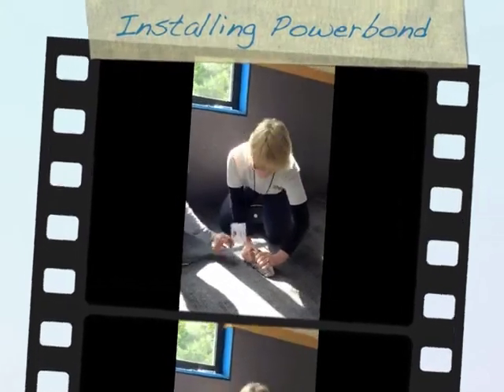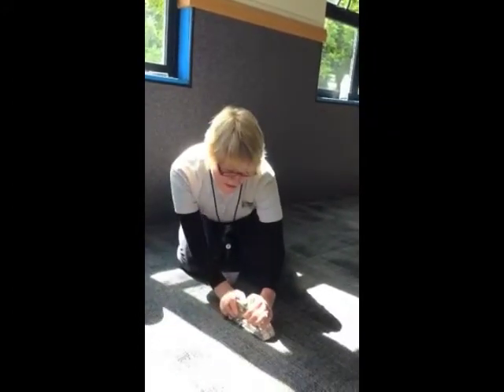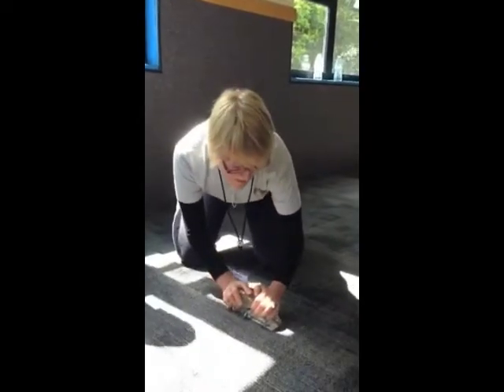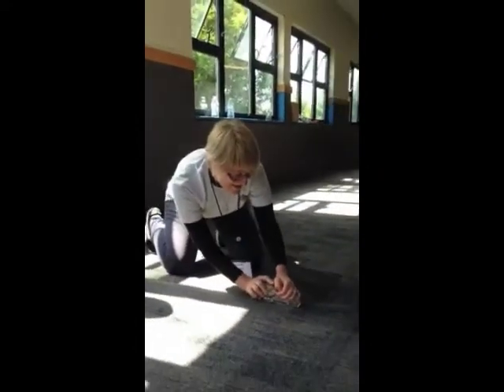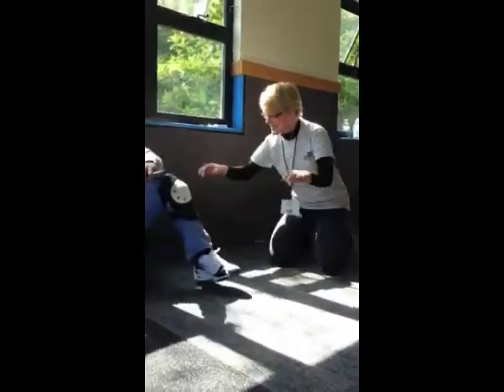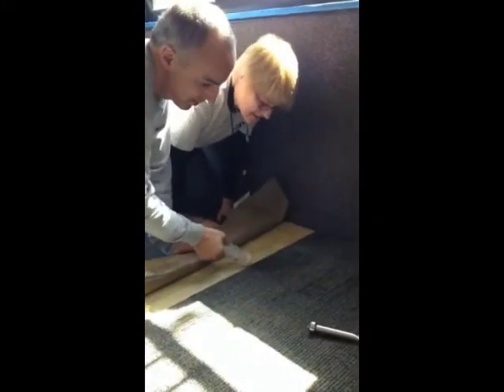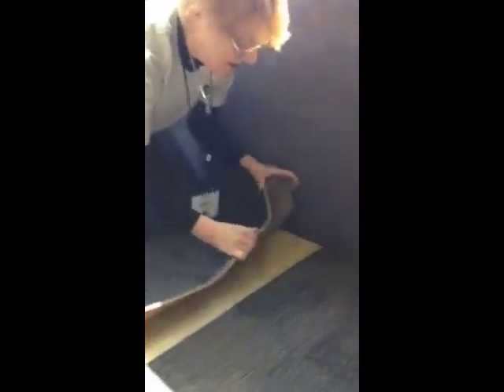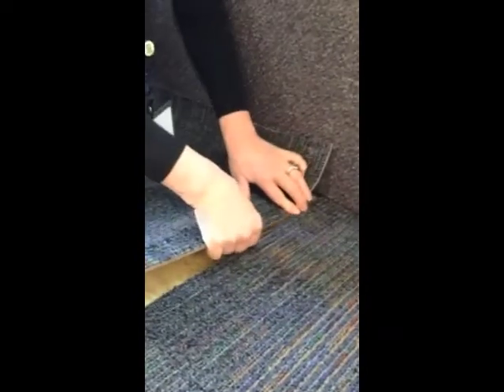Tandus Community Service Day - Aftermath Install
Watch as I install my "Aftermath" carpet as part of the community service day during a recent Tandus sales conference.